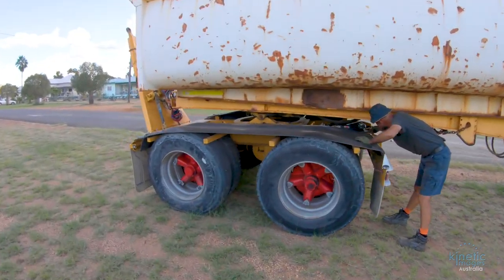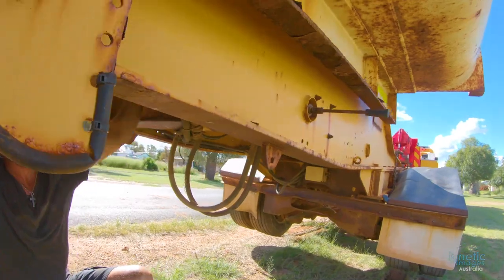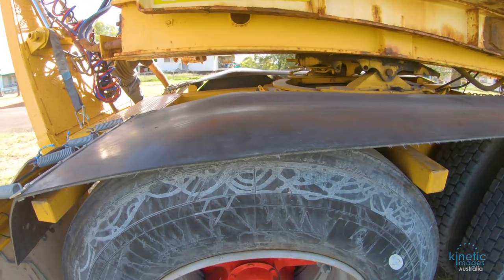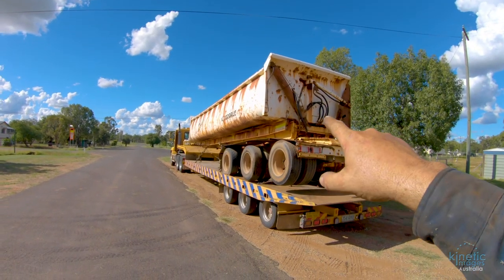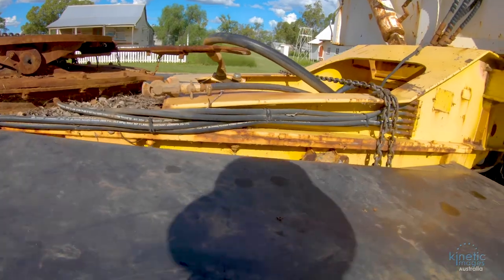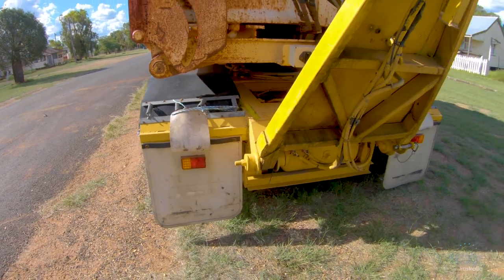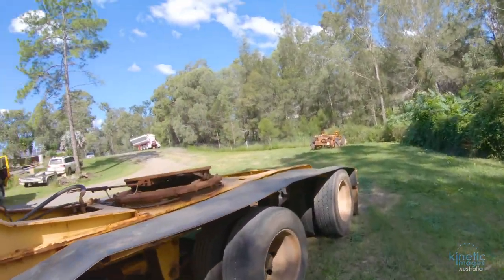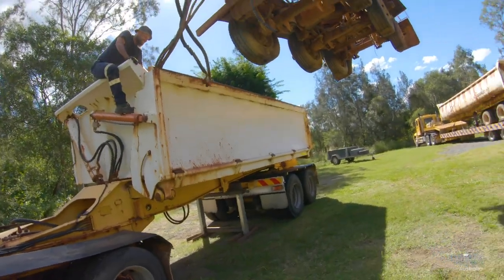10 Years in a Paddock | Aussie Trucker | Trucks and stuff | Heavy vehicle recovery | Tow Truck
G'day viewers, 4 months ago I started a new job in the Heavy Vehicle Recovery industry with Barnes Auto Co. here in Brisbane, Queensland Australia.
This video is about a job we got to take two trailers and their associated equipment from a paddock in rural Australia to a workshop in southern Brisbane for their reconditioning. Maybe Clint will let me show you how they look when finished.
Driving a few different trucks from a Mack Under lift Tow Truck to a Freightliner Super Tilt. Both still with the trusty 18 speed Road Ranger.
I hope to have a few more tutorial, how to videos soon and another in my 18 Speed road ranger series.
Hopefully, with the blessing of my new employer, I will also have a few videos on my day to day work in Heavy Vehicle Recovery.